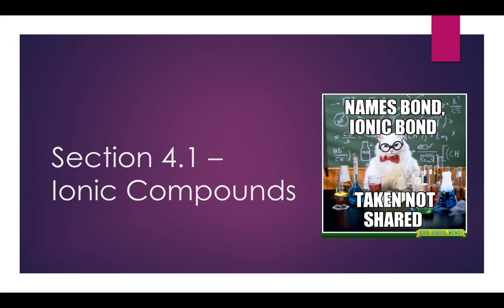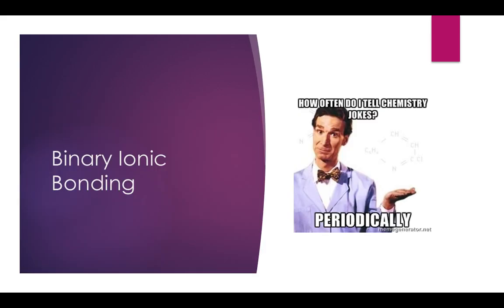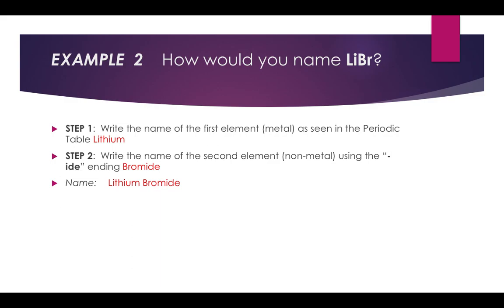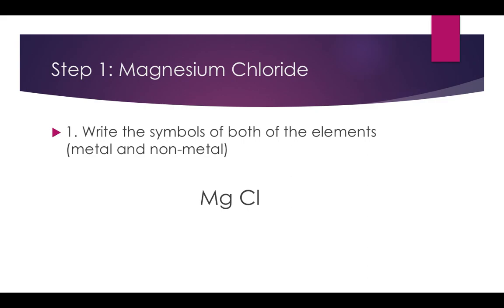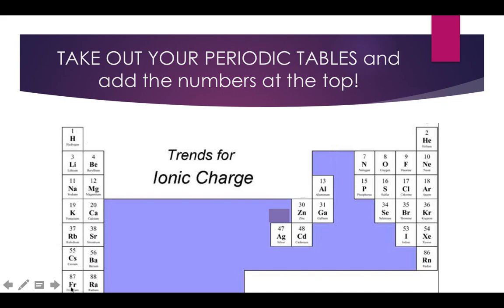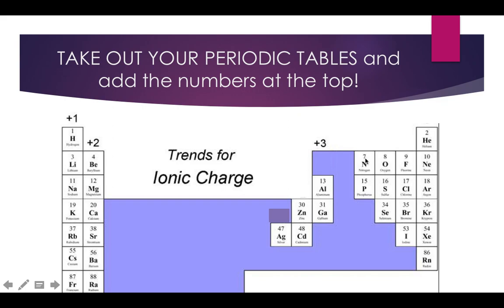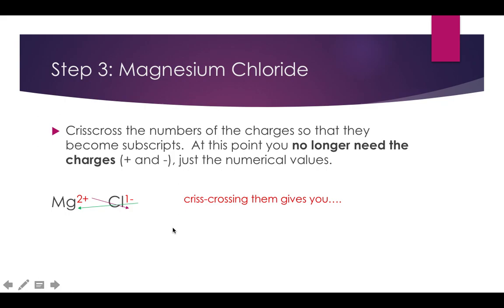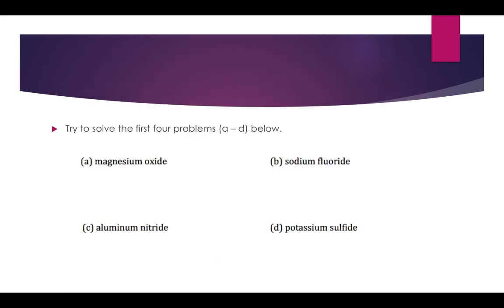Simple Binary Ionic Compounds - Naming and Formulas